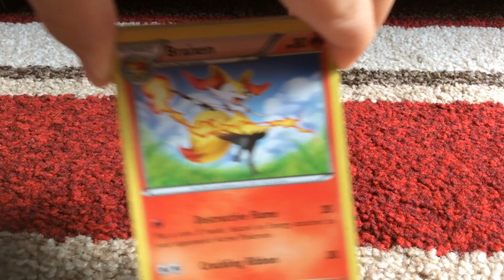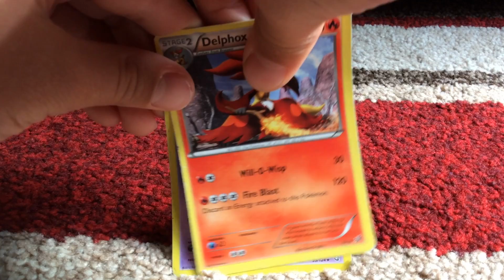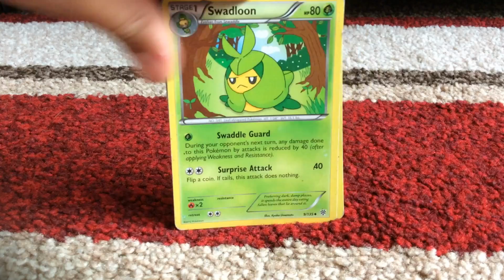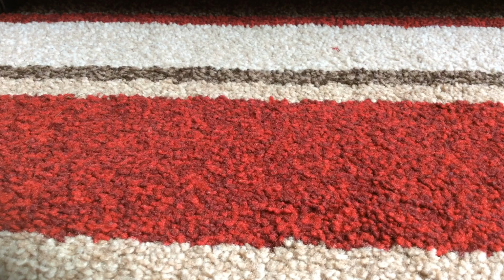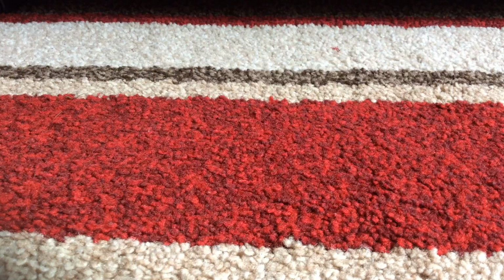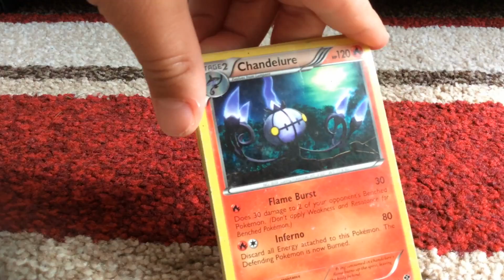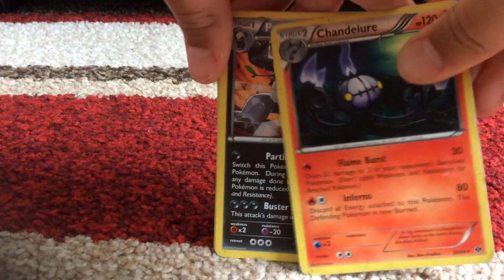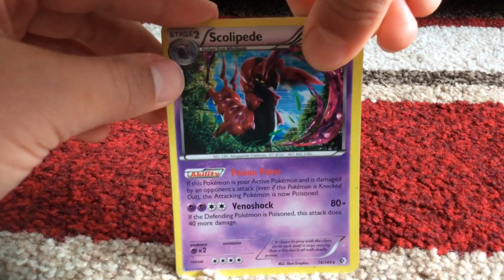Pokemon pack opening good pulls!